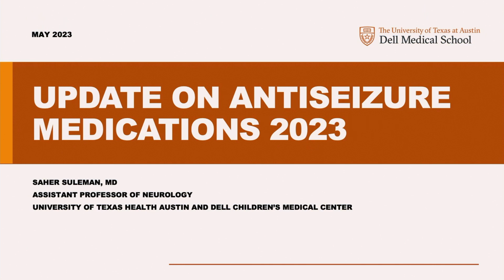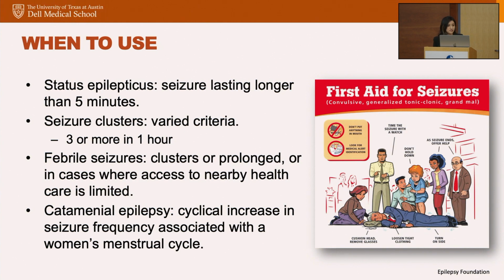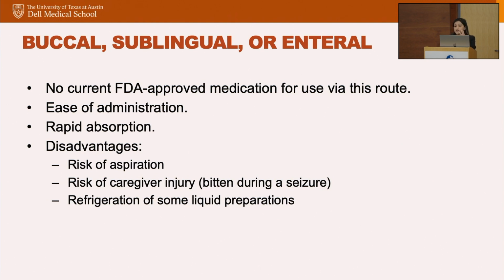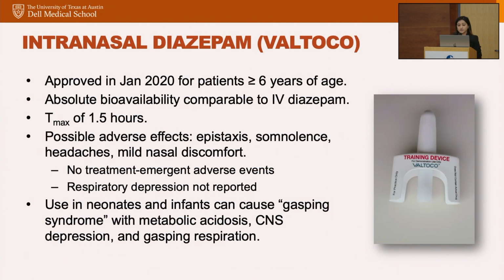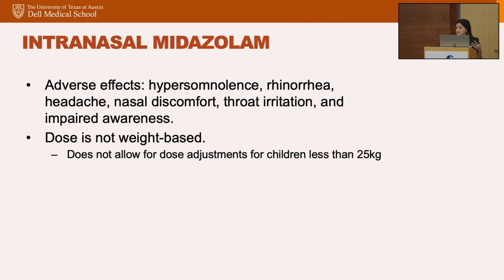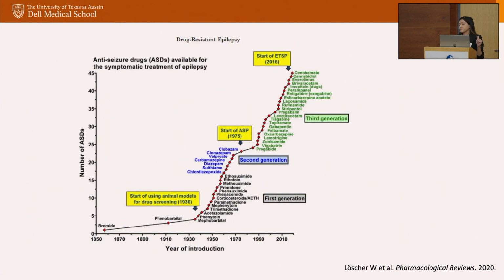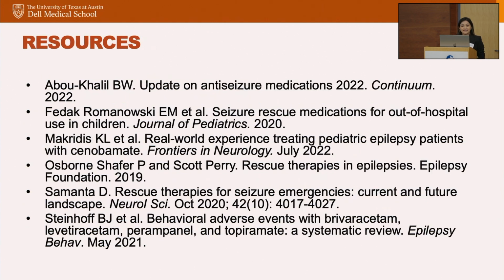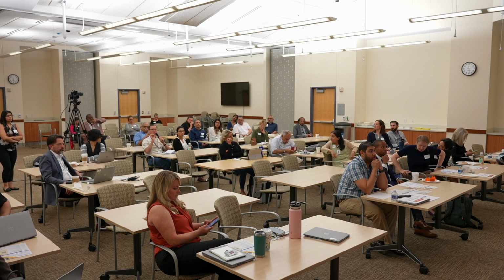Update on Antiseizure Medications 2023 - Dr. Saher Suleman DCMC